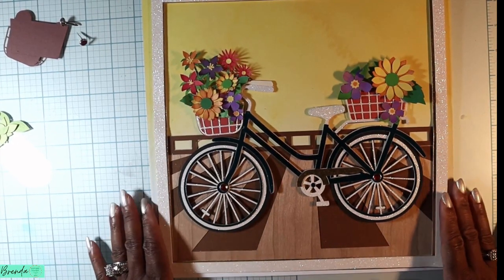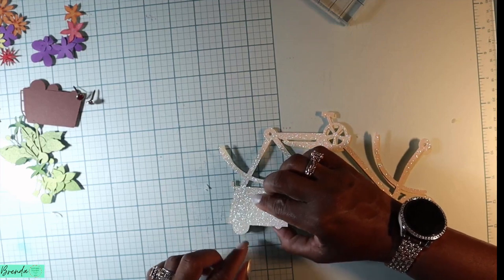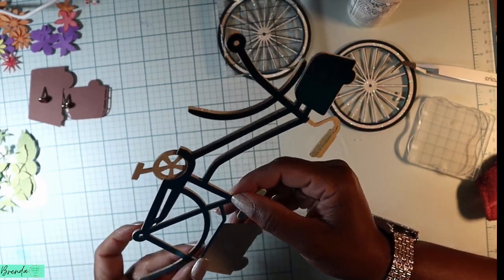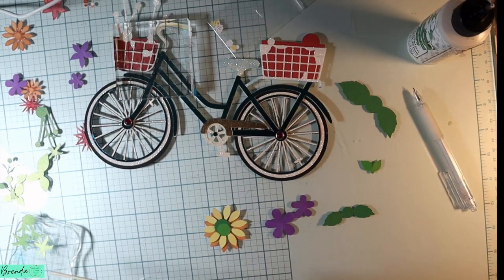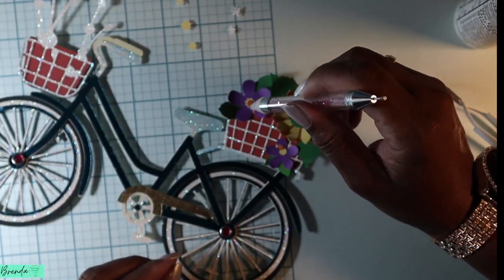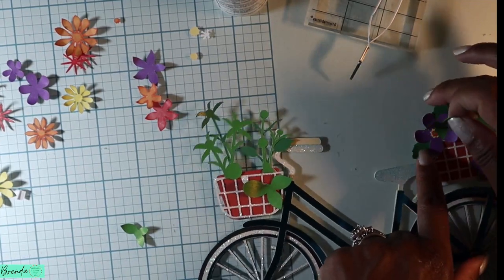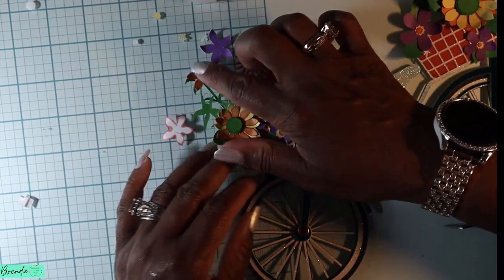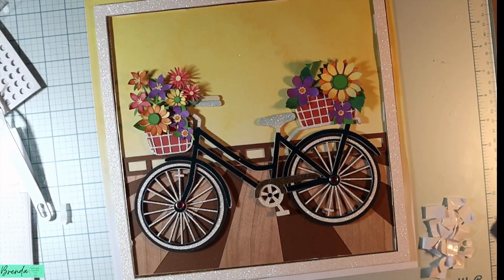Whimsical Bicycle Dreamscape: DIY Paper Craft Project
Take a leisurely ride along the pier of your imagination with our enchanting Dreaming Tree project! 🚲 Crafted entirely from 12x12 paper, this delightful piece of art features a charming bicycle, complete with baskets overflowing with vibrant, handcrafted paper flowers at both the front and rear.
Supplies

Brads
--Yexpress 200 Pieces 8 x 15mm Mixed Colors Rhinestone Mini Brads Round Paper Fasteners Brass Pastel Metal Brads for Scrapbooking Crafts DIY Paper
Yexpress

3 Inch Acrylic Circles Acrylic Keychain Blanks

Transfer Tape

Memento Dew Drops

Holographic Mirror Paper - Metallic Paper Pad - A2 - 4.25 x 5.5

Alcohol Markers Pen Set Dual Tip Markers

Adhesive Rolls Bundle - 2 in and 1/4 in - Combo Pack - 4 rolls

Spectrum Noir Triblend-Blendable Alcohol Marker Pens

Spectrum Noir SPECN-SPA-TTO3 Sparkle Wate

Neenah Paper 4456 Neenah 110lb Classic Crest Cardstock 8.5"X11"

12" x 12" Cardstock Paper by Recollections™, 25 Sheets

Feathers of Style

Heat Gun

Judikins Embossable Window Plastic Sheets